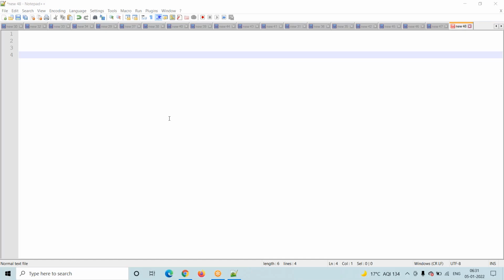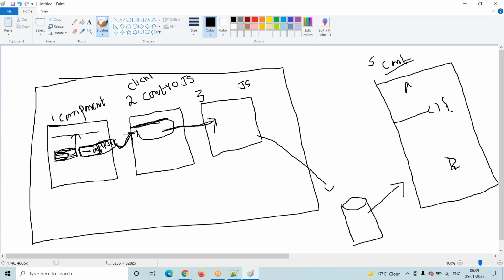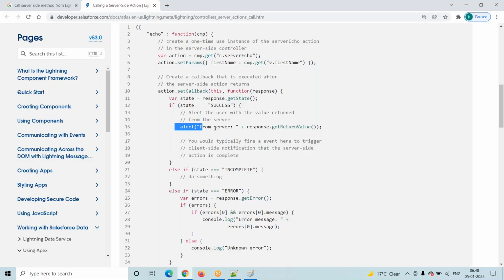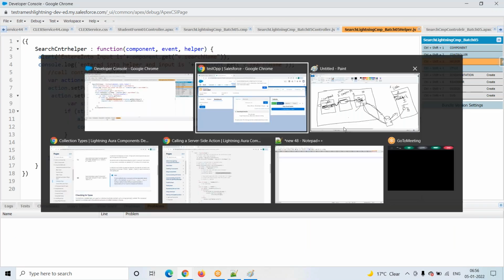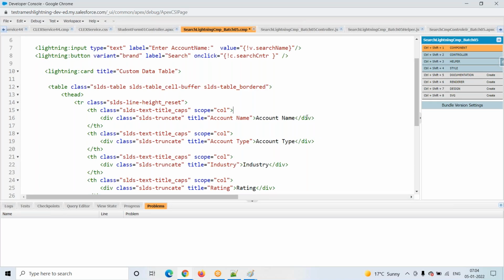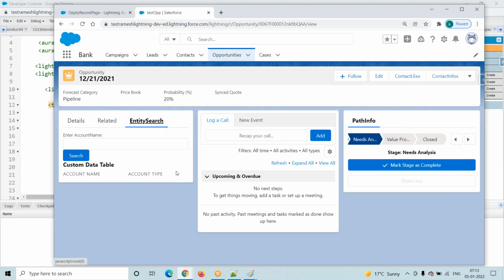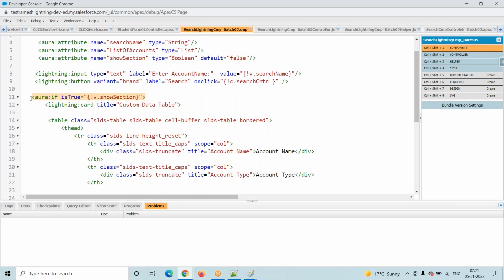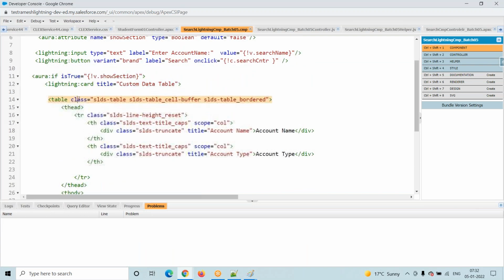class_27 Lightniing-Ex02-2